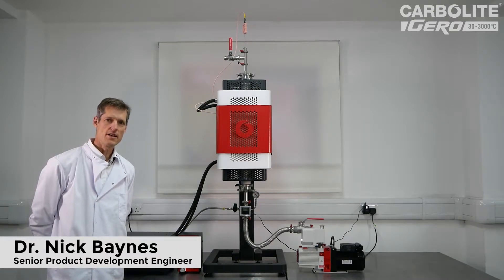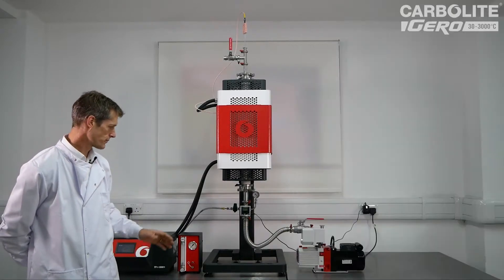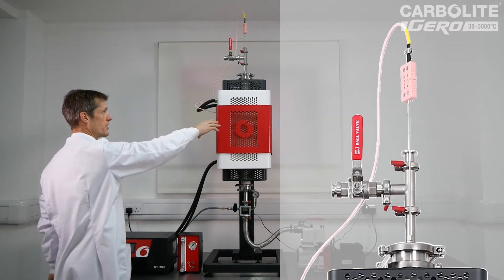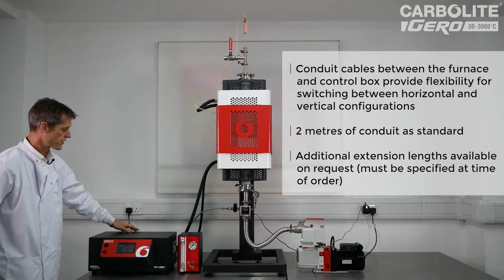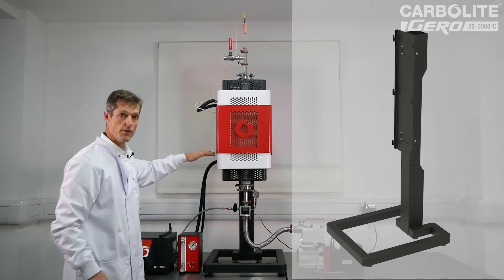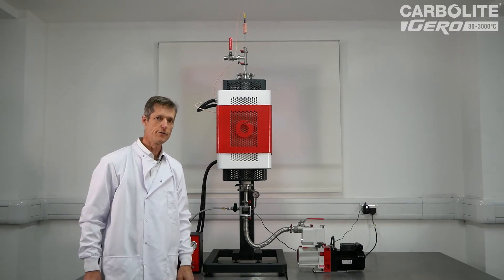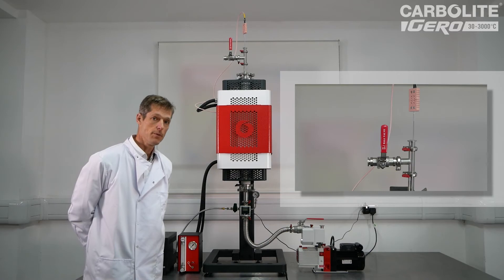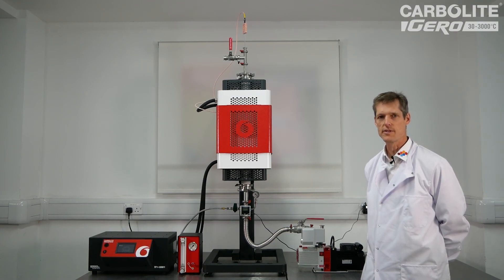Modified Atmosphere and Vacuum Options for Carbolite Gero Tube Furnaces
Carbolite Gero tube furnaces are available with a range of modular accessory packages to enable you to configure the best equipment setup for your process. This TF1 12/60/300 is set up with the rotary vane vacuum pump package, the vertical stand and vertical work tube support packages, a work tube package for vacuum, and an inert gas package. This furnace also features the CC-T1 touchscreen controller with cascade control option. To find out more about our diverse tube furnace range